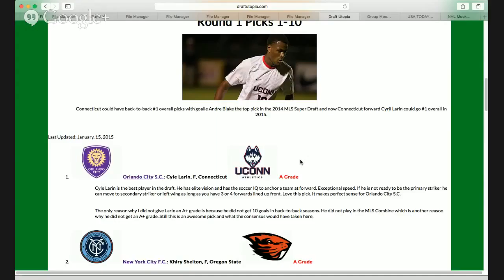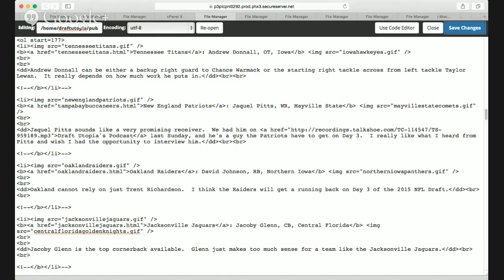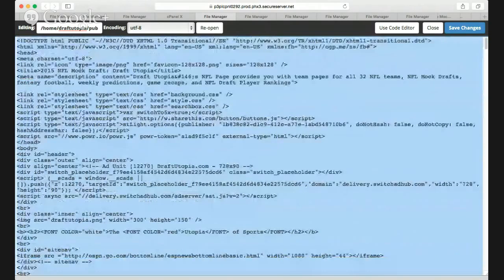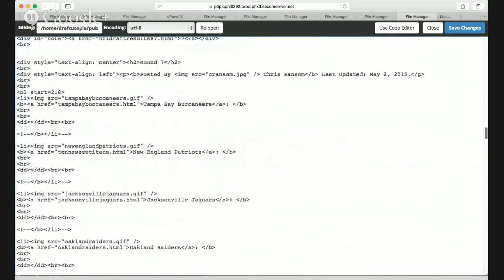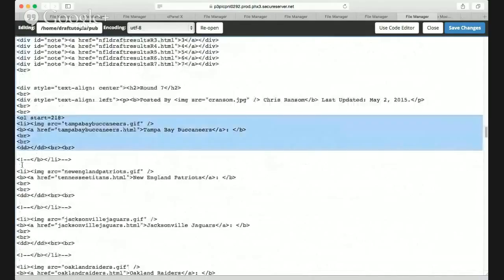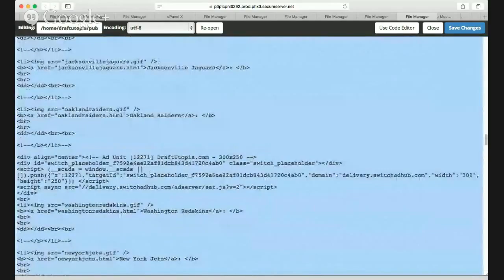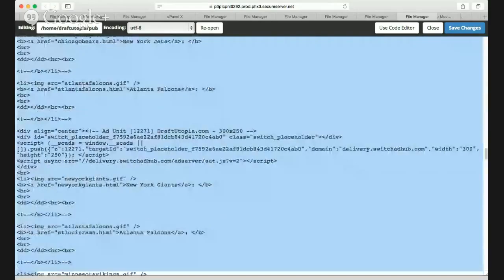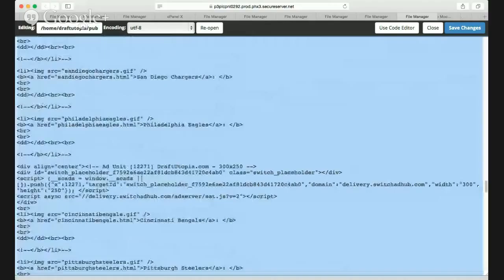Draft Utopia Web Design Tutorial Part 1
Chris Ransom breaks down basics about what you need to know with Draft Utopia.